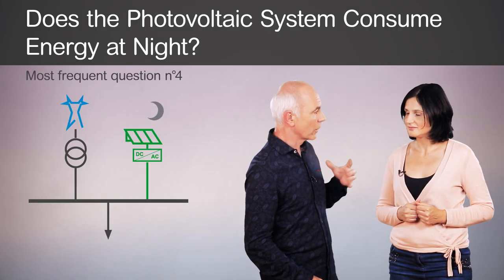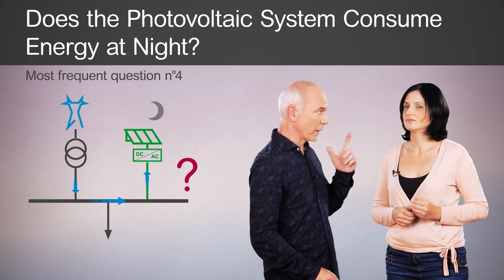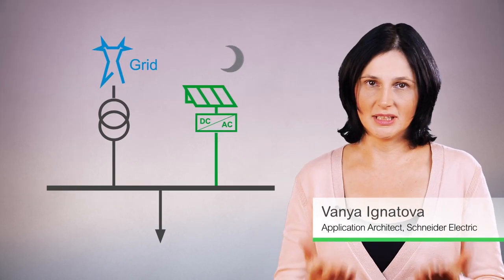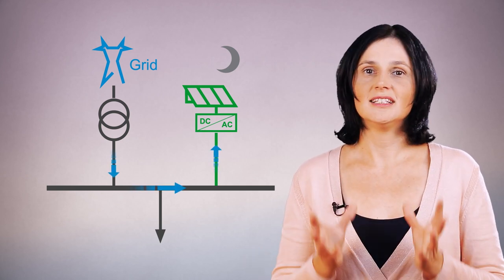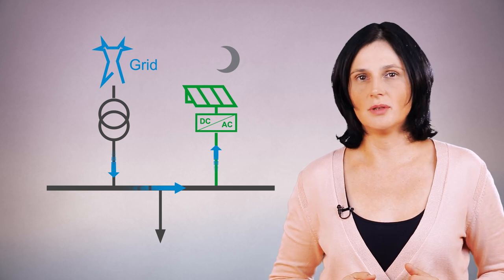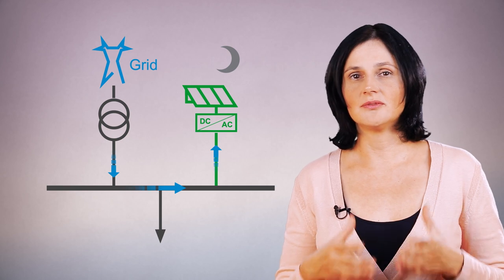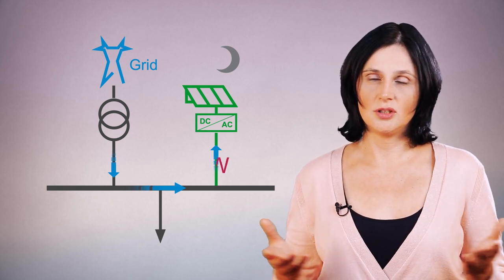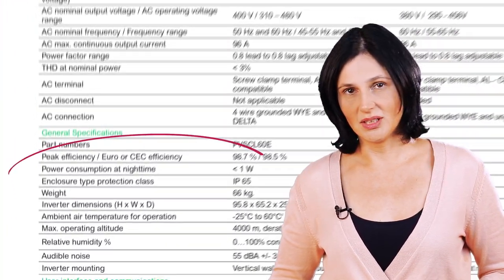Solar Self-Consumption: Does the PV System Consume Energy at Night? | Schneider Electric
When you integrate photovoltaic (solar) production into a building, does the PV system consume energy at night?

Our expert answers this frequently asked question on solar self-consumption.

This video answers one of the most frequently asked questions on photovoltaic (solar) installations used for self-consumption: Does the Photovoltaic (Solar) System Consume Energy at Night?

At night, when the sun does not shine, the photovoltaic system does not produce electricity.

Even though photovoltaic inverters are on standby, they consume a little bit of electrical energy.

Usually, this nighttime consumption is lower than 1 watt. To know the exact value, you must check their technical specifications.

These standby power losses can be avoided by disconnecting the photovoltaic system during the night. Anyway, this is rarely done because disconnection requires the use of additional equipment and a daily switching operation.